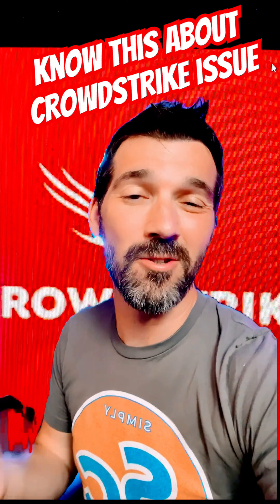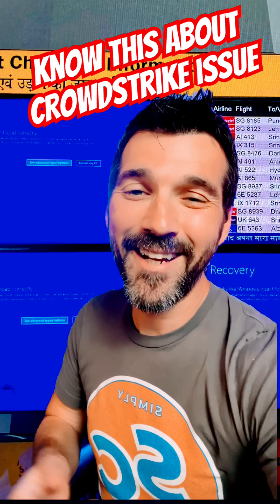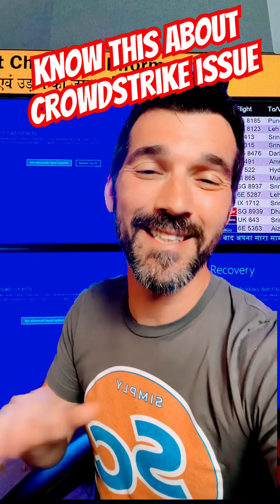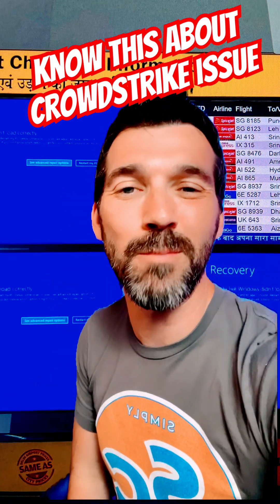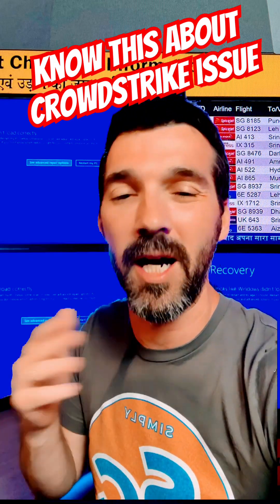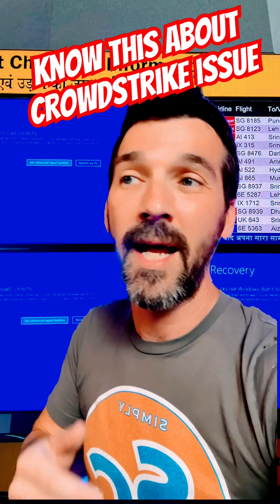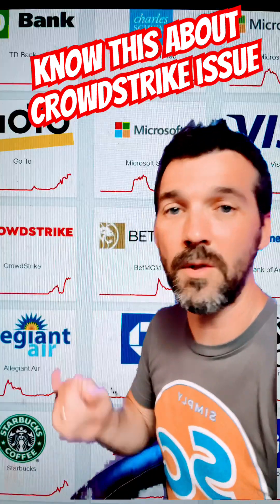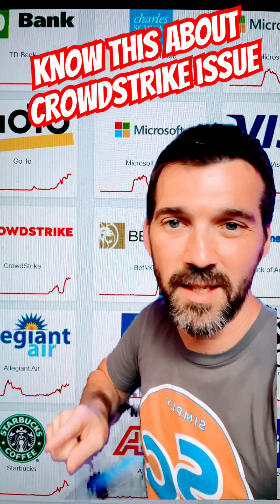Get UPDATED on CrowdStrike Issue in 60 Seconds!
understand what happened with crowdstrike, why there is microsoft bsod, and what to do to fix the issu.